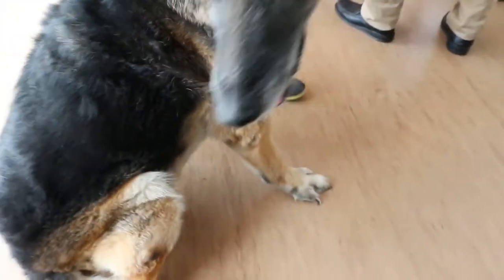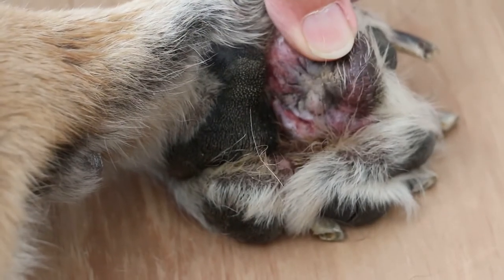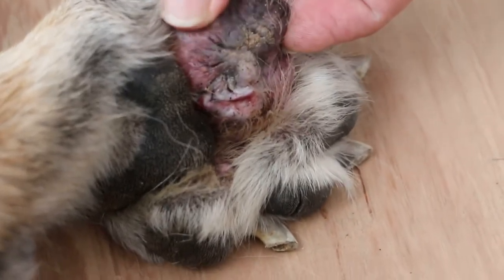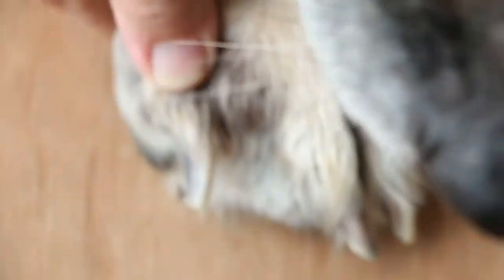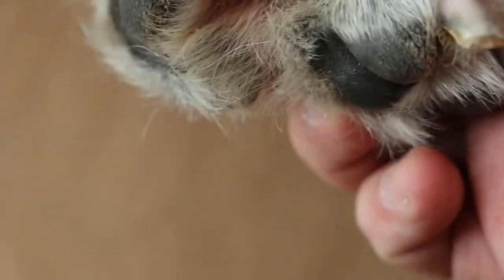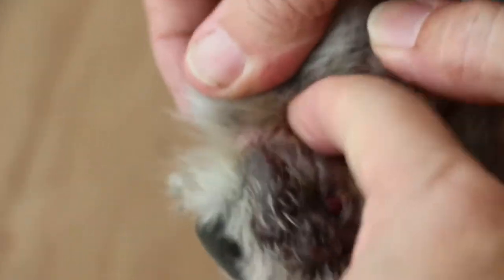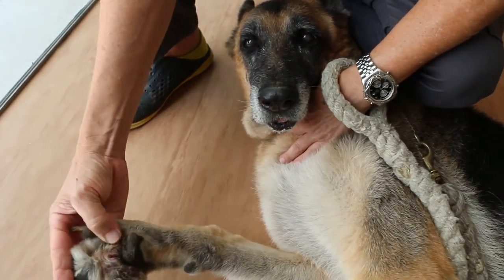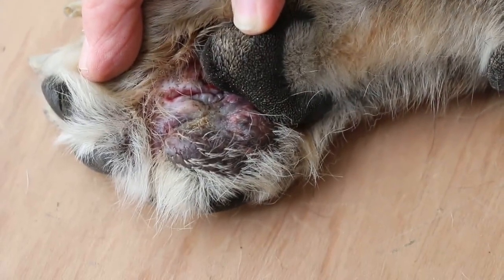#114 GERMAN SHEPHERD DOG 3/3 | Which Dog Should I Get? Dog Breed Selector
Dog Info:
The German Shepherd Dog is one of America’s most popular dog breeds — for good reasons. They’re intelligent and capable working dogs. Their devotion and courage are unmatched. And they’re amazingly versatile.

The breed also goes by the name Alsatian. Despite their purebred status, you may find German Shepherds in shelters and breed specific rescues. So remember to adopt! Don’t shop if this is the breed for you.

Dog Breeds
Dog Matchup
Puppies
Dog Names
Dog Health
Reference
Dog Breed Selector
Dogs
Dog Finder
Retrievers
German Shepherd
Great Dane
Rottweilers
Yorkshire
Doberman